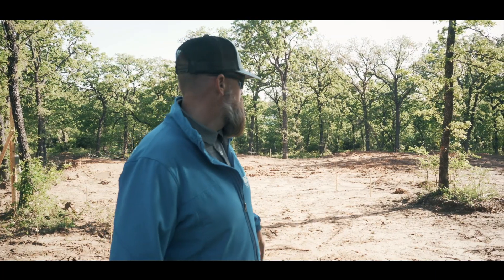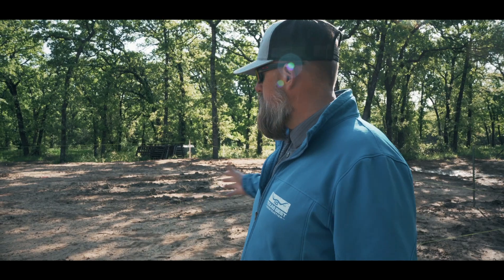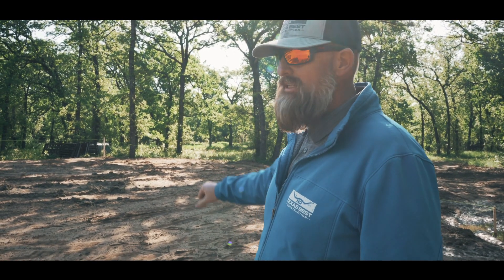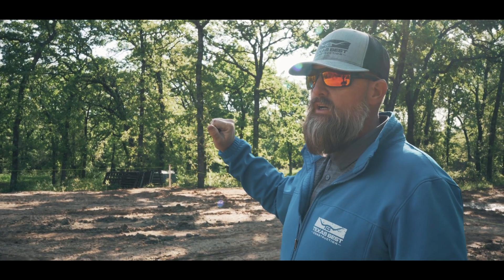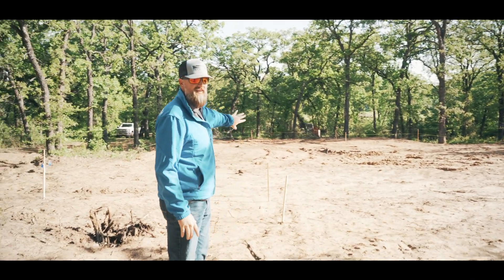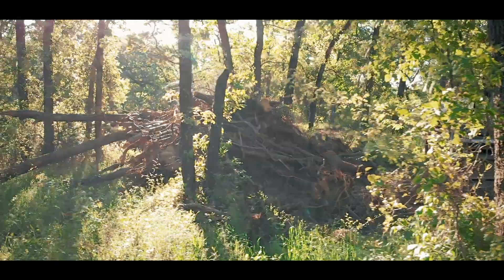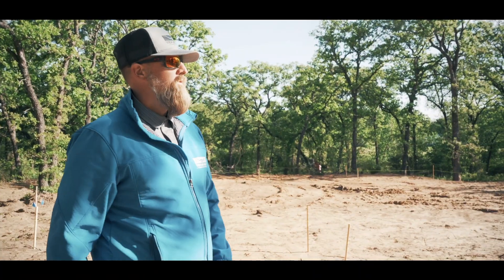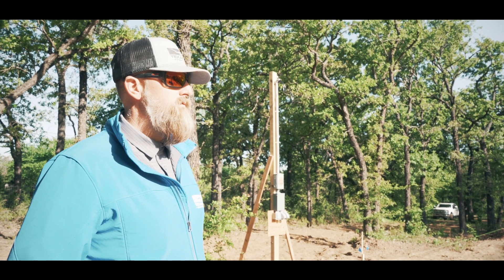STARTING A NEW BUILD BARNDOMINIUM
This is the start of a brand new build barndominium. This project is starting from the ground-up. Keep watching as this project develops.